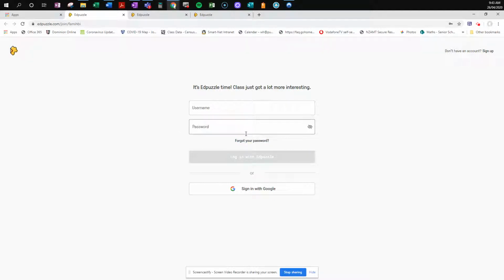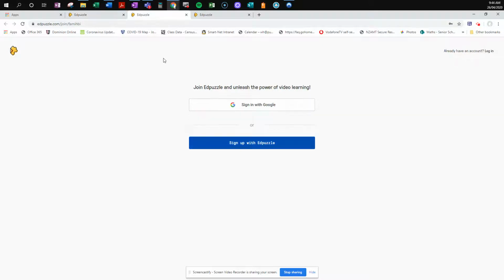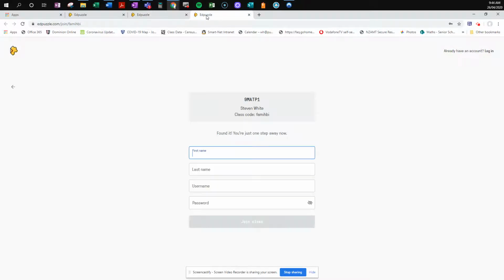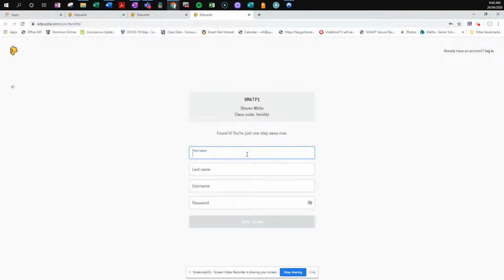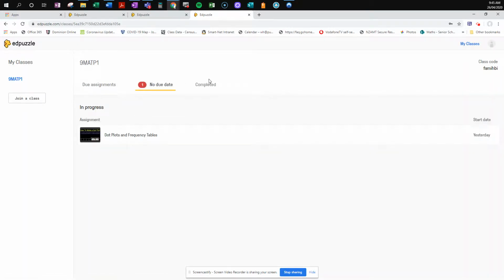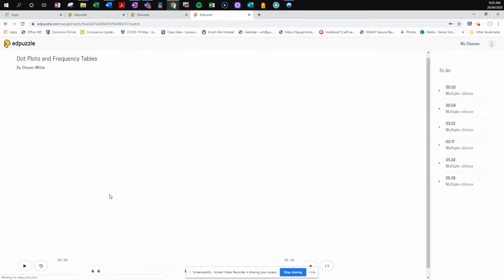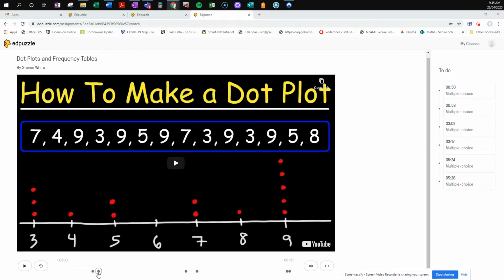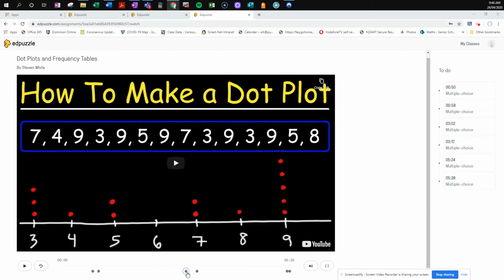Untitled: Apr 26, 2020 9:46 AM